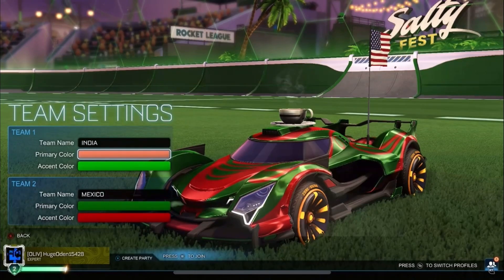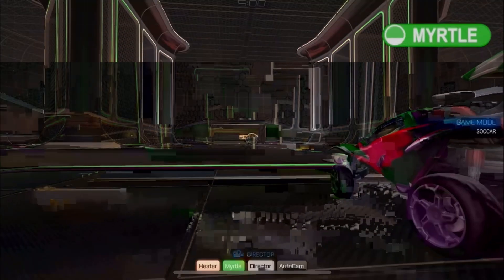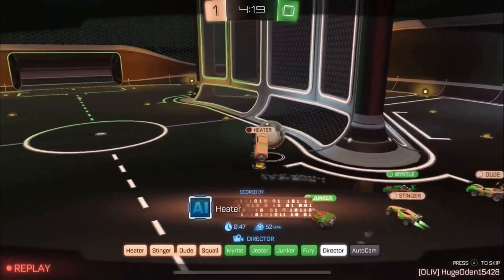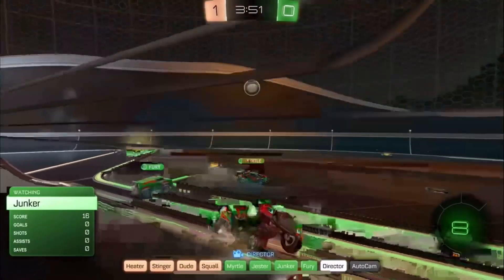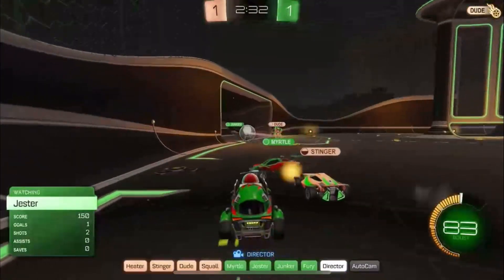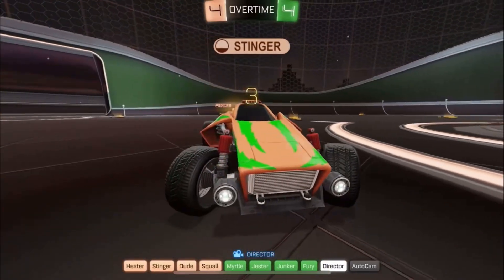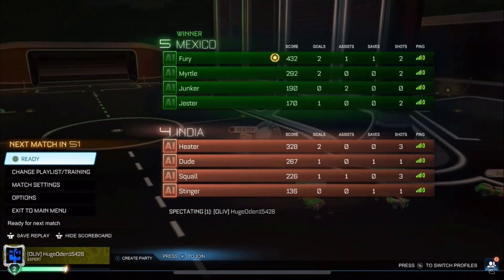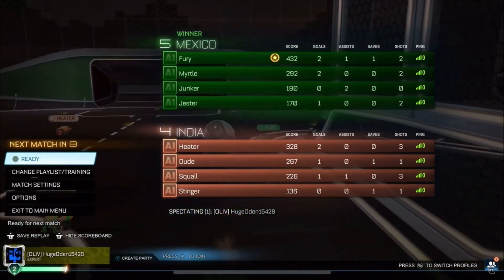India VS Mexico | Season 16 1st Round